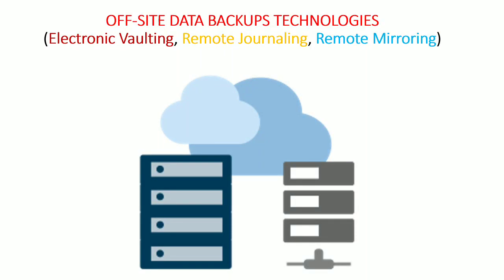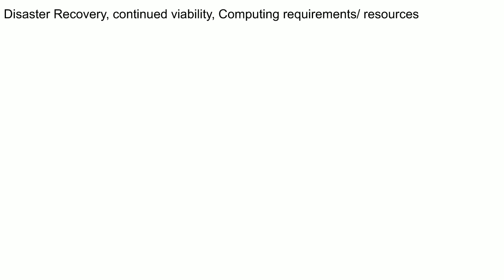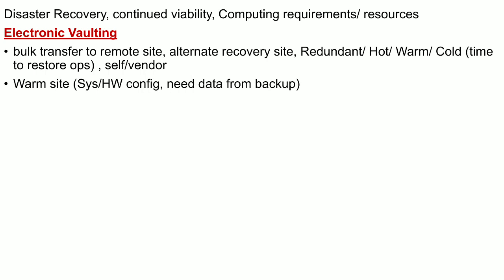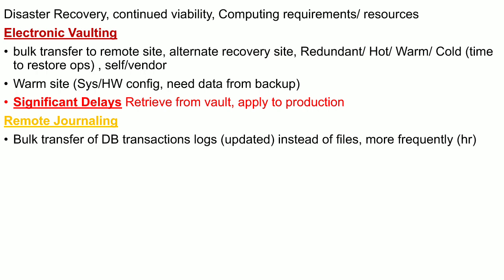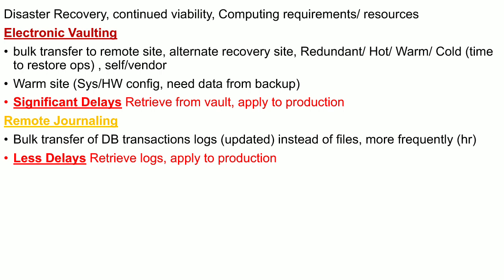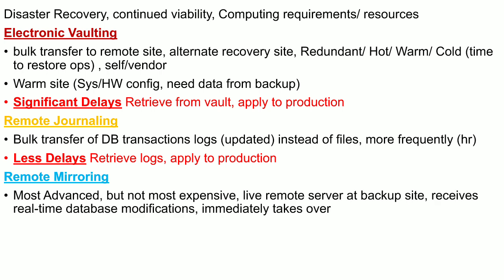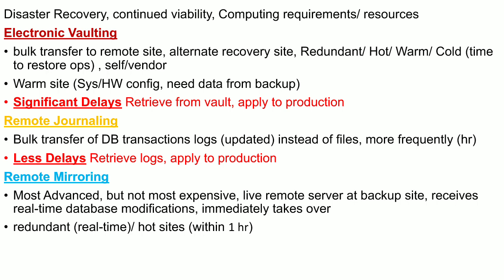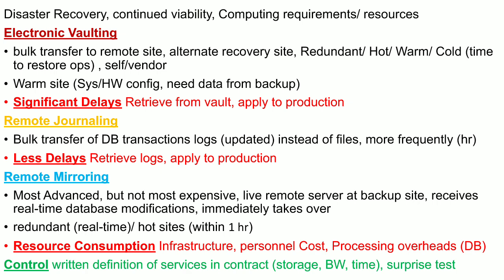Off-site Backup Technologies (Electronic Vaulting, Remote Journaling, Remote Mirroring)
This video discussed 3 x Off-site Data Backup Technologies including Electronic Vaulting, Remote Journaling, Remote Mirroring.